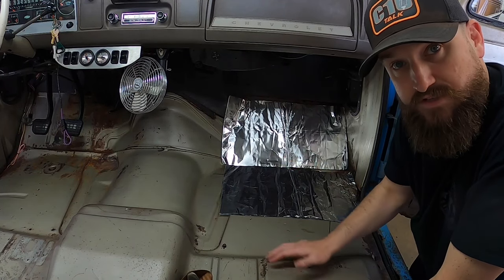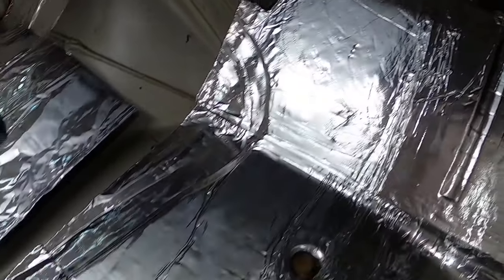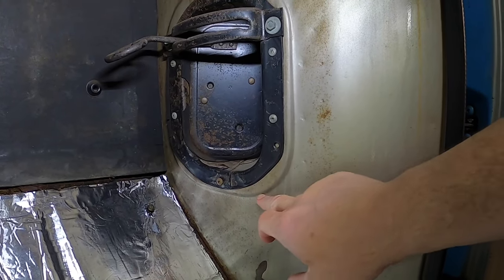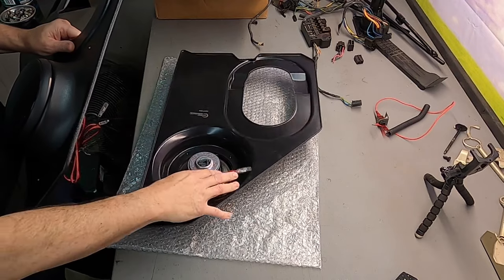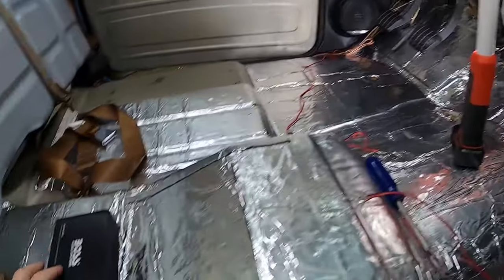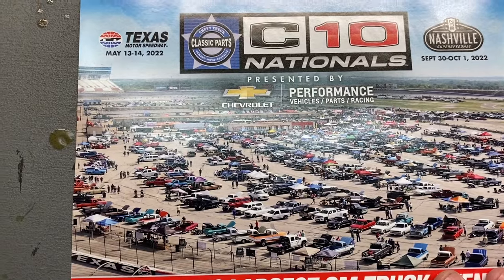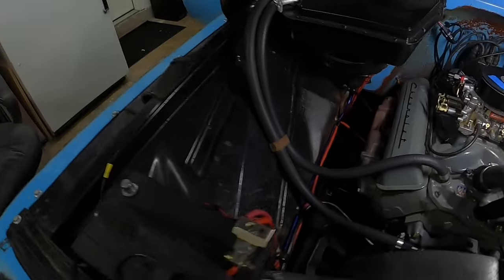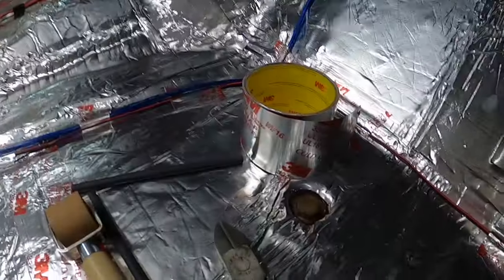Stereo system install 1966 Chevy C10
Installed a stereo system on a budget. Links to all the products I used.

BLAUPUNKT GTHS81 8" Amplified Subwoofer 320-Watts

BOSS Audio Systems MC900B 4 Channel Weatherproof Amplifier – Bluetooth, 500 Watts, Bluetooth Multi-Function Remote, Full Range, Class A/B, 4-8 Ohm Stable, Aux-in, RCA Outputs, USB Charging

Stinger SPD510 PRO Series Power Distribution T-Block with Three 8 Gauge Inputs

InstallGear 8/10 Gauge AWG in-Line AGU Fuse Holder with 60 Amp Fuse